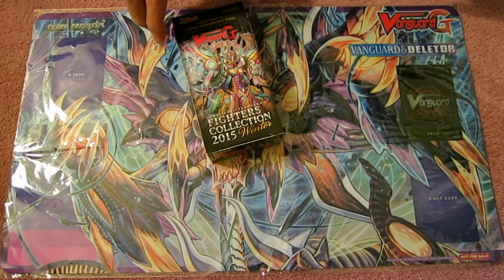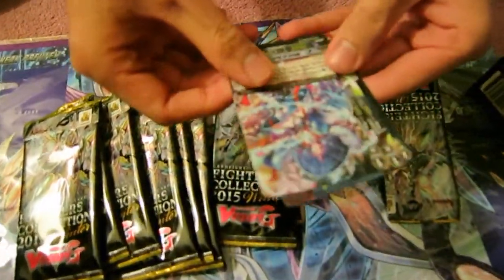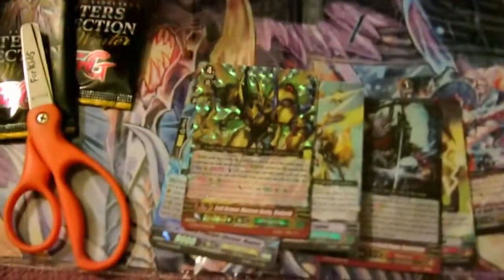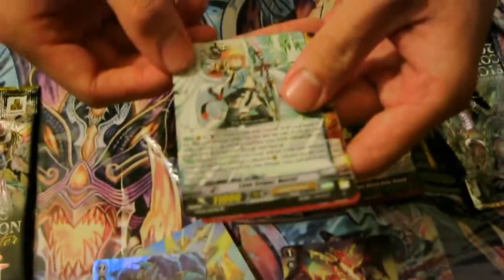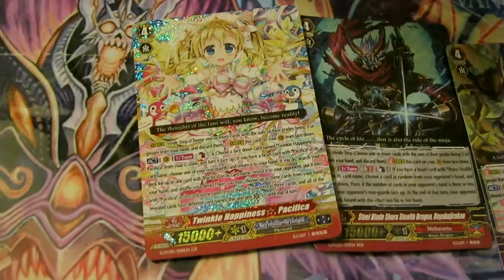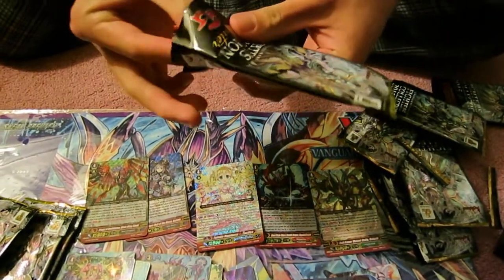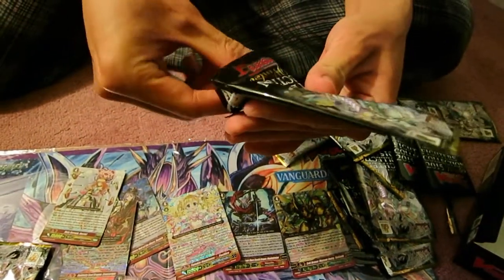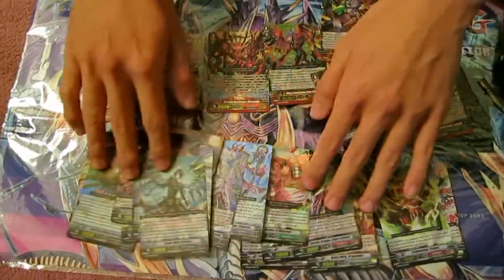Cardfight Vanguard Fighter's Collection 2015 Winter Unboxing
Unboxing of Fighter's Collection 2015 Winter.